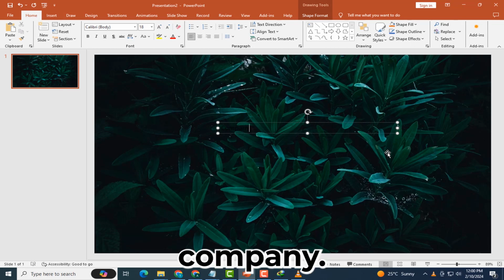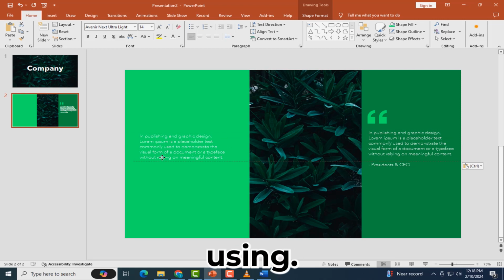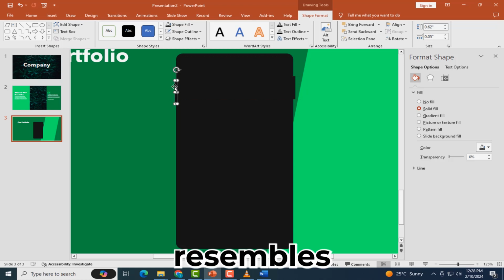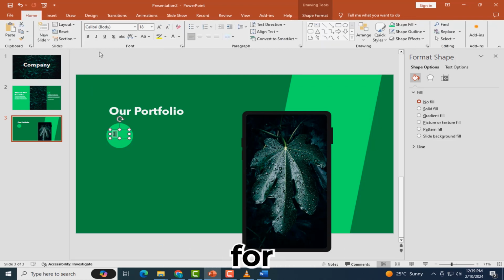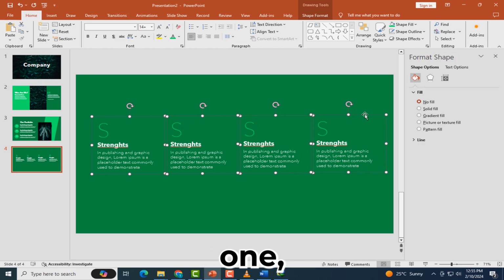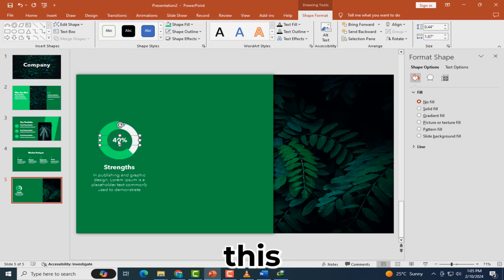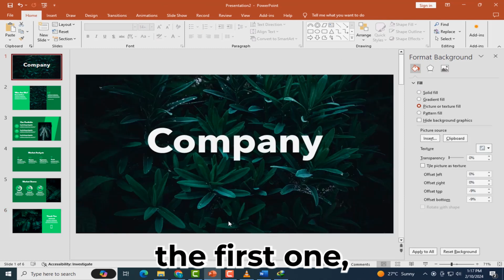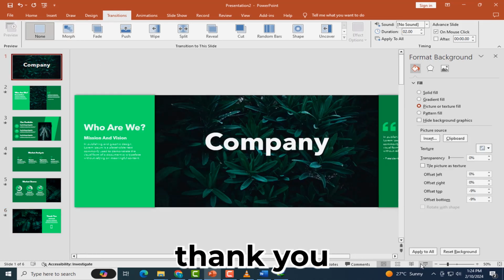Level Up Your Presentations Green Themed Slides Design Tutorial 🔥Step by Step🔥 2024 Latest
Welcome to Microsoft Solutions, your ultimate destination for mastering productivity tools and refining your presentation skills. In this comprehensive tutorial, we're taking your presentations to the next level with our in-depth guide on designing captivating green-themed slides, incorporating the latest trends of 2024.

In the fast-paced world of professional communication, it's essential to stay ahead of the curve and deliver presentations that captivate your audience from start to finish. With our step-by-step tutorial, you'll learn the art and science behind creating visually stunning slides that leave a lasting impression.

The color palette of your slides plays a significant role in influencing audience perception and engagement. That's why we'll begin by exploring the power of green-themed slides and the psychological impact they can have on your audience. From the calming tones of sage green to the vibrant hues of emerald, we'll guide you through the process of selecting the perfect shade to complement your message.

Once you've chosen your green palette, we'll dive into the intricacies of slide design, starting with layout and composition. Learn how to structure your slides for maximum clarity and impact, balancing text, images, and graphics to create a cohesive visual narrative. We'll also explore techniques for incorporating dynamic animations and transitions that enhance the flow of your presentation without distracting from your message.

But design goes beyond just aesthetics—it's also about functionality and accessibility. Throughout the tutorial, we'll share best practices for creating slides that are easy to read and understand for all audience members, including those with visual impairments or limited English proficiency.

No presentation is complete without engaging visuals, and we'll show you how to source high-quality images and graphics to complement your content. Whether you're using stock photos, icons, or custom illustrations, we'll teach you how to integrate visuals seamlessly into your slides for maximum impact.

In addition to design principles, we'll also cover practical tips for delivering your presentation with confidence and professionalism. From effective storytelling techniques to managing nerves and handling audience questions, you'll learn strategies to ensure your message resonates with your audience long after the presentation is over.

Throughout the tutorial, we'll provide real-world examples and case studies to illustrate key concepts and inspire your creativity. Whether you're a seasoned presenter looking to refresh your skills or a newcomer eager to make a splash, our Level Up Your Presentations: Green Themed Slides Design Tutorial is your ultimate guide to creating memorable presentations in 2024 and beyond.

Join us on Microsoft Solutions as we embark on this journey to elevate your presentations to new heights. Don't miss out on the opportunity to stand out from the crowd and make a lasting impression with your next presentation. Enroll in our tutorial today and unlock the secrets to designing green-themed slides that wow your audience every time.